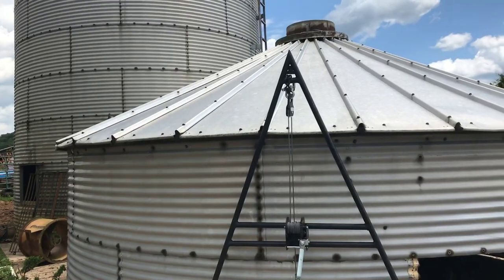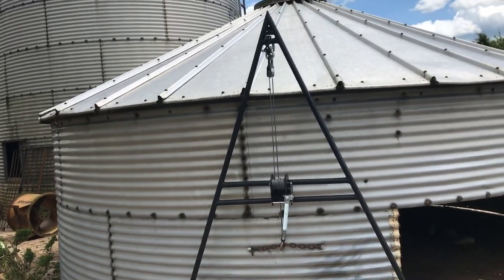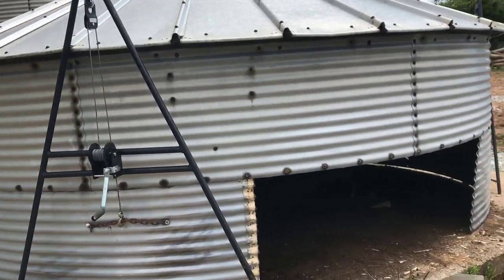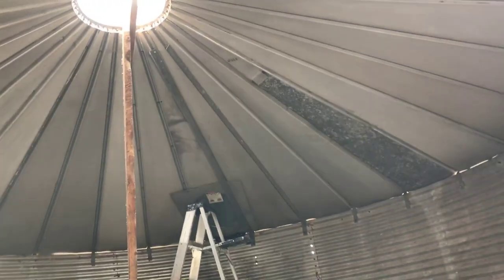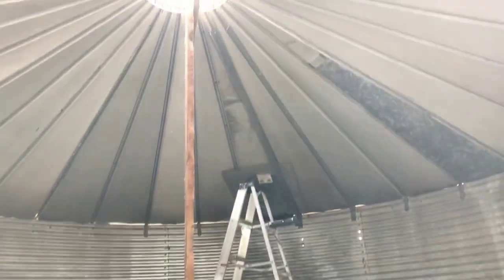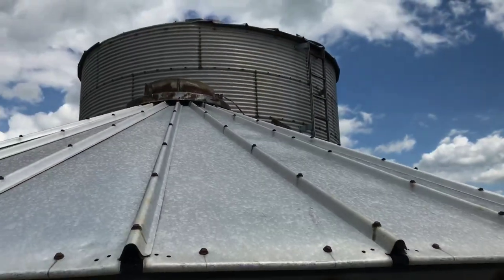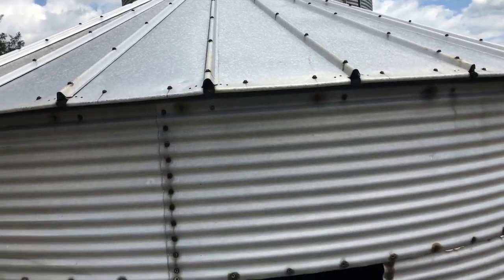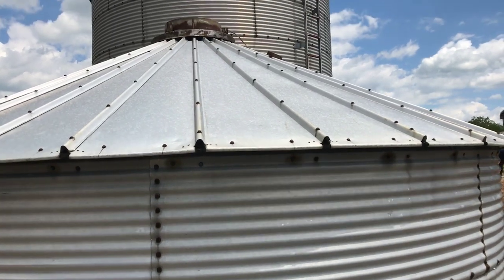How to take a roof off a grain bin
How to take a roof off a grain bin The correct way